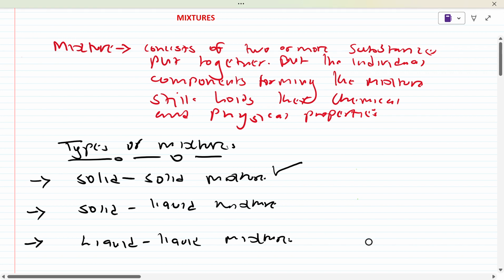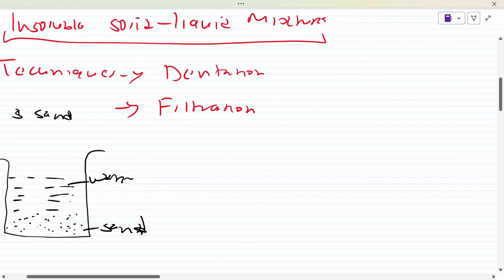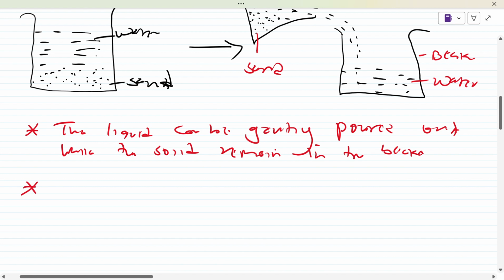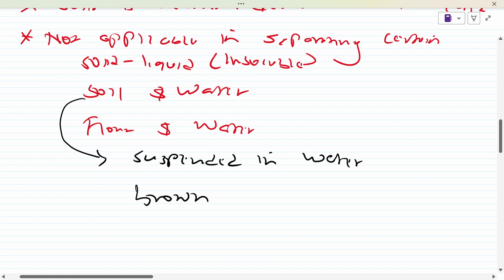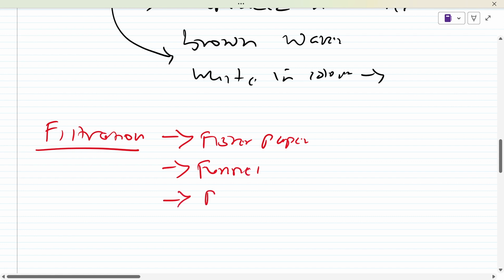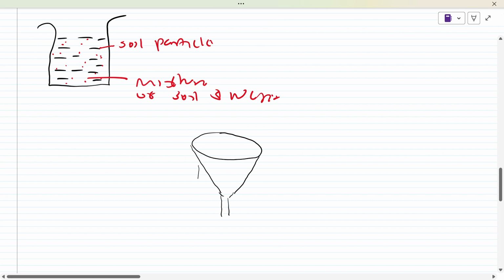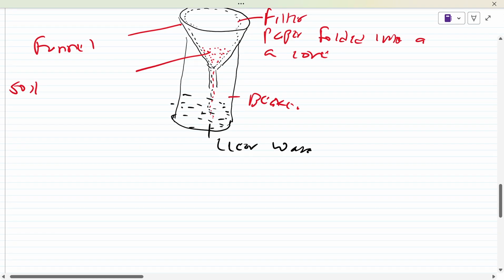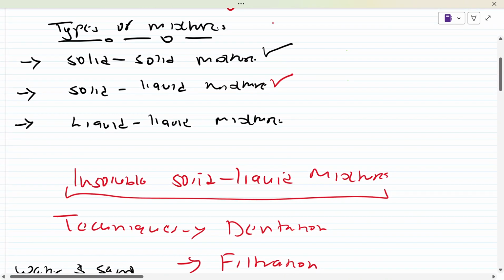INSOLUBLE SOLID-LIQUID MIXTURE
Insoluble solid-liquid mixtures consist of a solid that does not dissolve in a liquid. In such mixtures, the solid particles remain suspended in the liquid or settle at the bottom over time. An example of an insoluble solid-liquid mixture is sand in water. These mixtures can be separated by physical methods like filtration, where the liquid passes through a filter leaving the solid behind, or decantation, where the liquid is carefully poured off leaving the solid sediment.